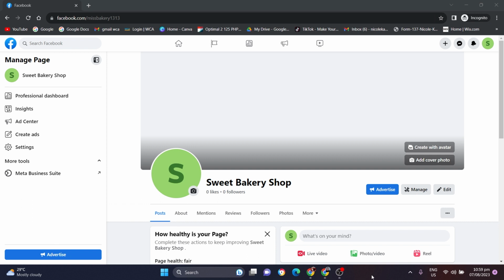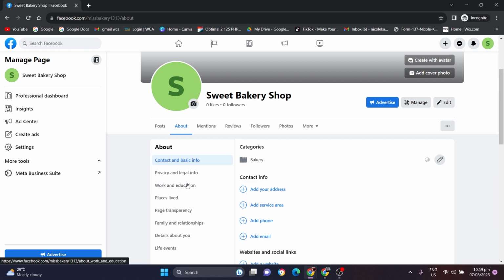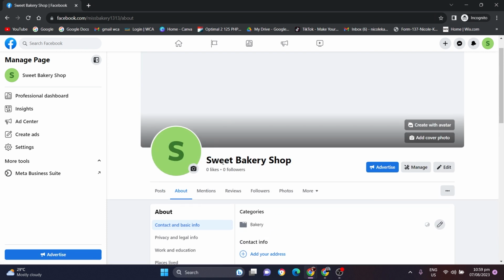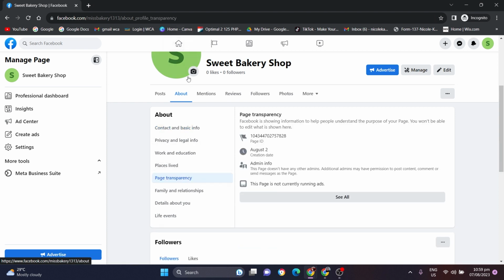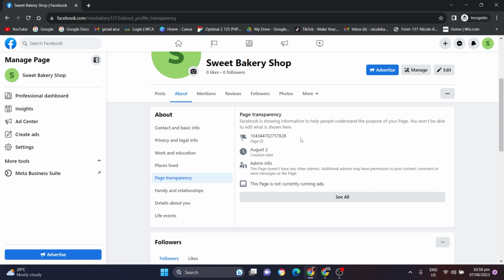Discover your Facebook Page ID In Just 1 Minute!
In this video, I'll show you How to Find Facebook Page ID In Just 1 Minute!

Mentioned resources in the video:
N/A

In this video, I'll show you how to find Facebook page ID to uniquely identify your specific Facebook Page.

Discover how this unique identifier empowers seamless integration, targeted advertising, precise analytics, and enhanced customization for your business. Learn how to harness the benefits today!